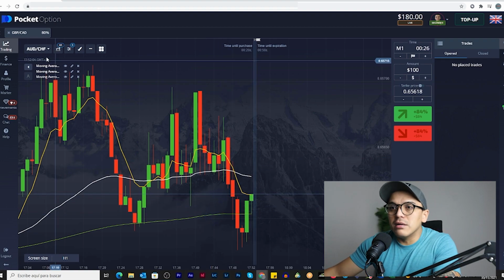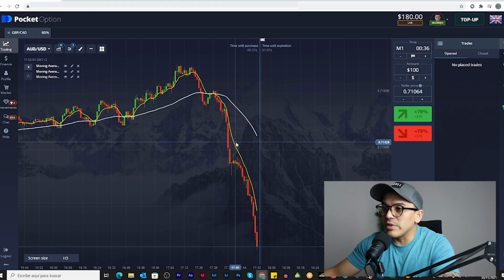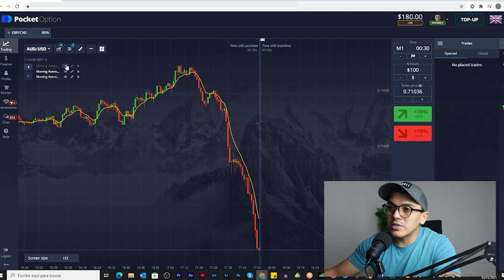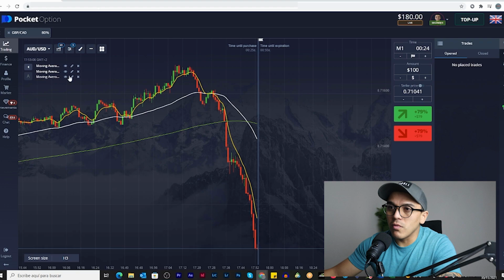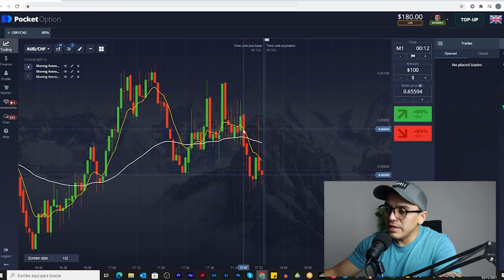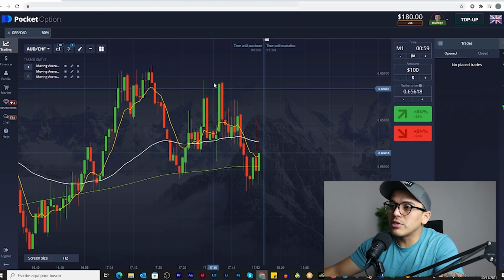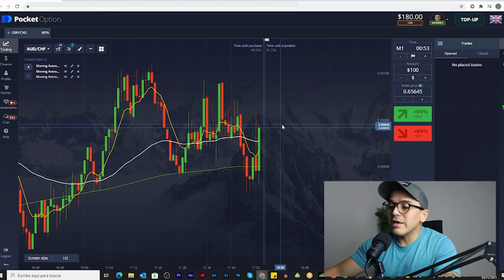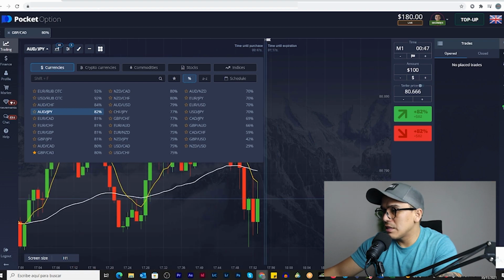$10 To $1000 WITH BINARY OPTIONS